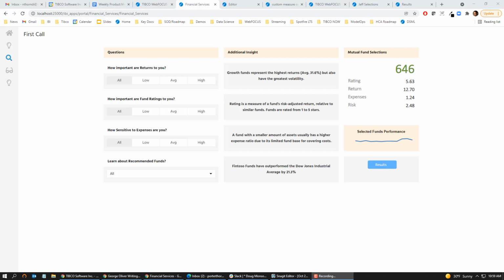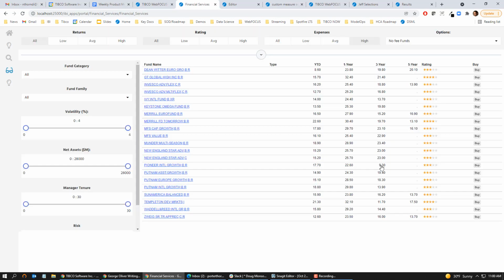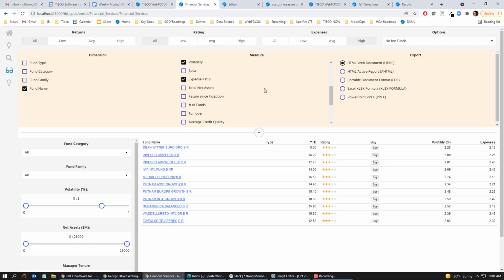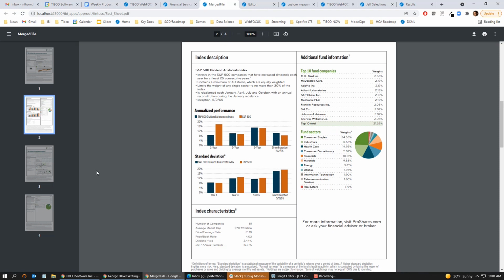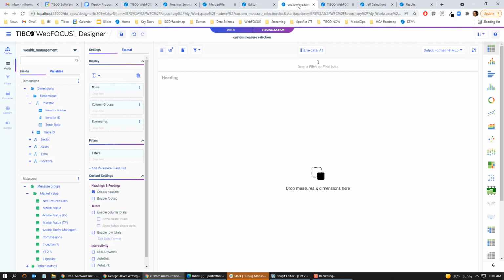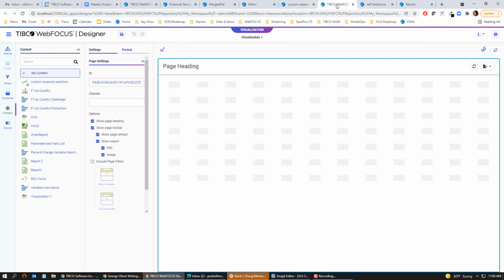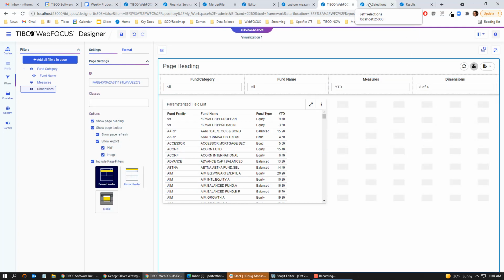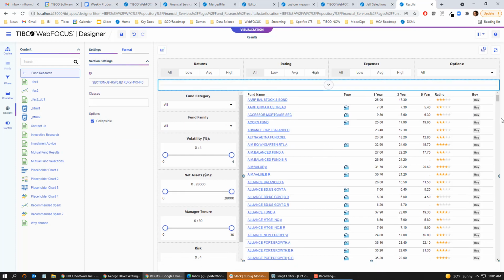Creating Applications with WebFOCUS